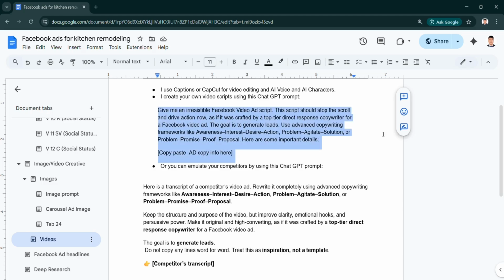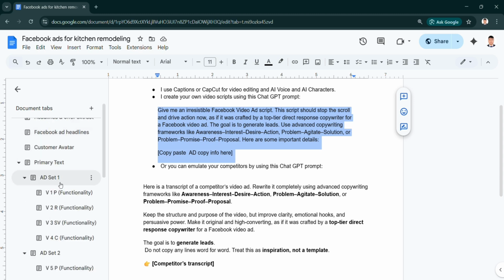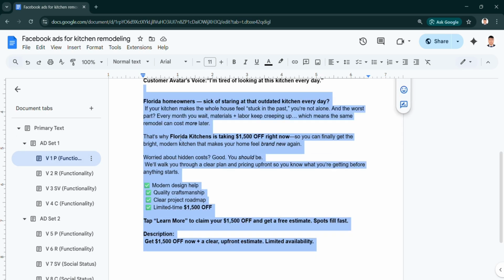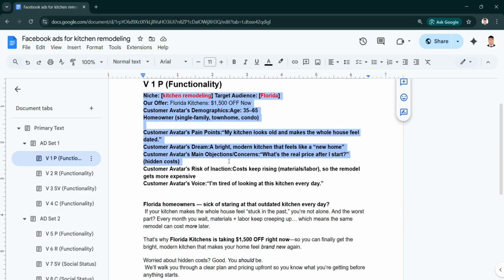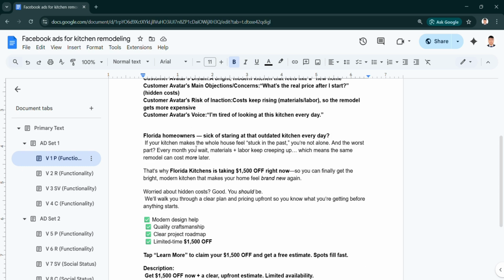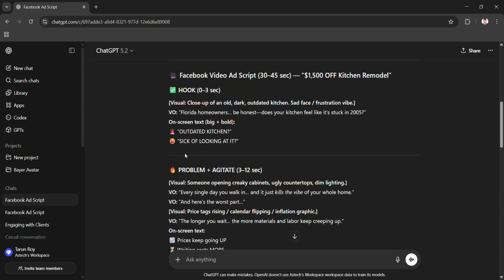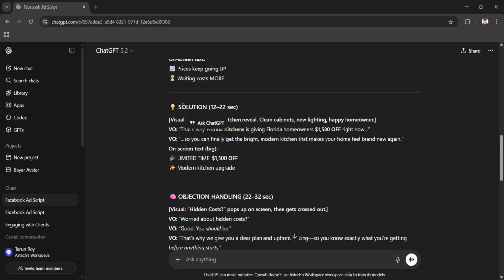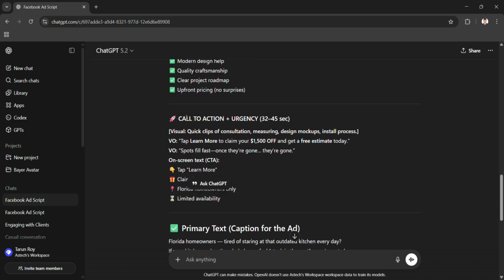How to make Video AD script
Want to write video ad scripts that stop the scroll and generate leads fast?
In this video, I’ll show you my step-by-step formula to create high-converting ad scripts using proven copywriting frameworks like:

✅ Problem–Agitate–Solution (PAS)
✅ AIDA (Awareness–Interest–Desire–Action)
✅ Hook → Value → CTA structure

By the end, you’ll know exactly how to write scripts for Facebook, Instagram Reels, TikTok, and YouTube Ads that drive action.

🔥 If you want my free video ad script template, comment “SCRIPT” and I’ll share it.